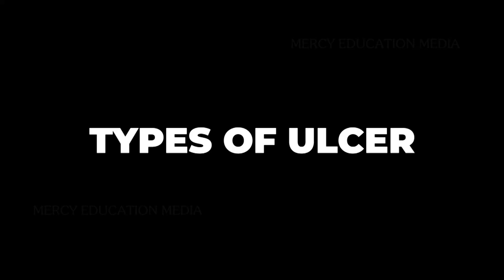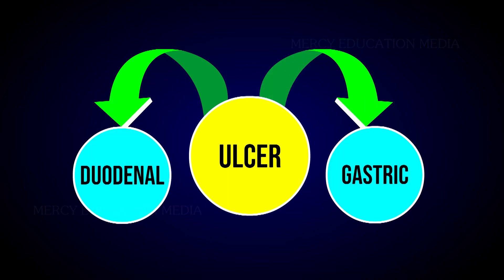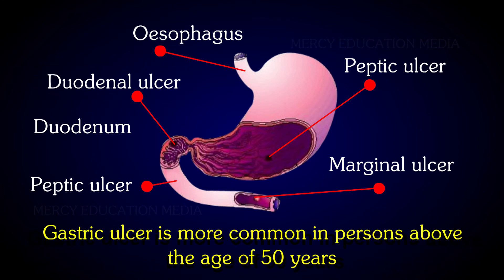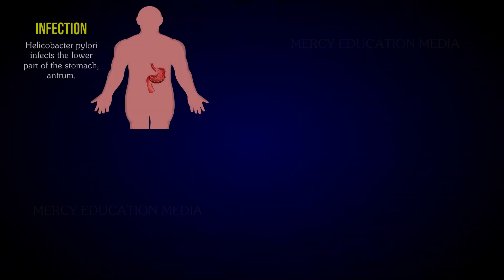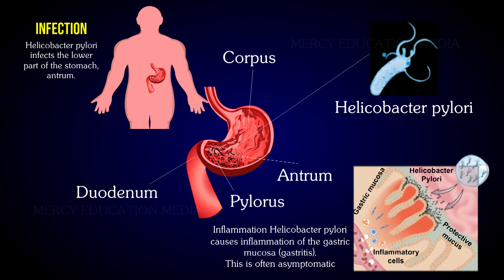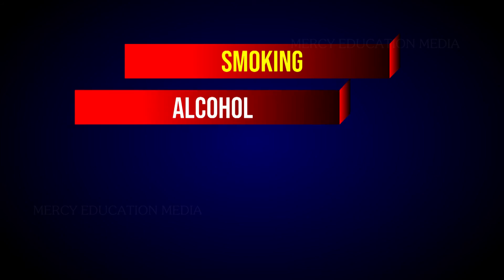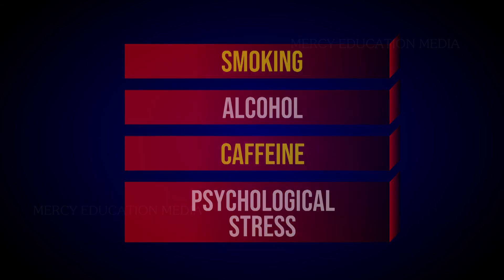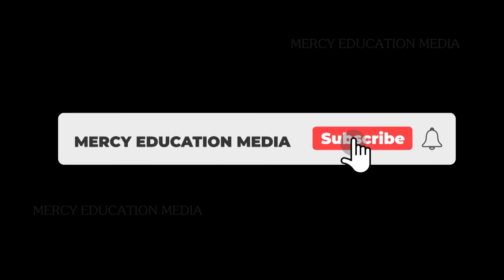PEPTIC ULCER | TYPES OF ULCER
It refers to an eroded area of the tissue lining in the stomach or duodenum. The lining of stomach or duodenum are protected from the effects of HCl by a layer of mucous. If the mucous layer is damaged, the acid may cause inflammation and erosion of the lining. It is known as peptic ulcer. Ulcer is of two types namely, duodenal and gastric. Of the two, duodenal ulcer is more common. It occurs in people in the age group of 25 - 45 years. Gastric ulcer is more common in persons above the age of 50 years. Peptic ulcer is a very common gastric ailment.
Causes:- The ulcer is mostly due to infections by a bacterium called
Helicobacter pylori. It may also be caused due to uncontrolled usage of
aspirin or certain anti inflammatory drugs such as Ibuprofen. Ulcer may also
be caused due to smoking, alcohol, coffiene and psychological stress. In
severe peptic ulcer, upper digestive tract endoscopy is done to assess the
extent of damage. A bleeding or perforated ulcer requires hospitalization.
Common treatment of ulcer is aimed at healing the ulcer and preventing its
recurrence. Life style changes such as giving up smoking and alcohol may
be required. Anxiety, stress, strain and worrying should be avoided.